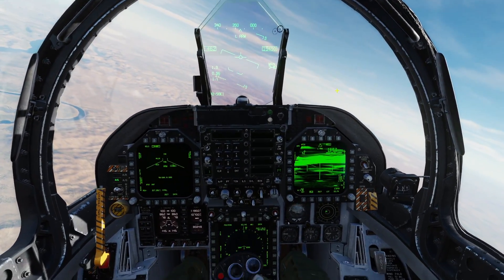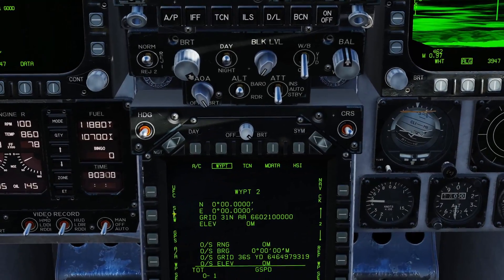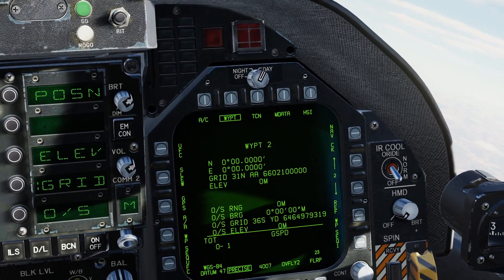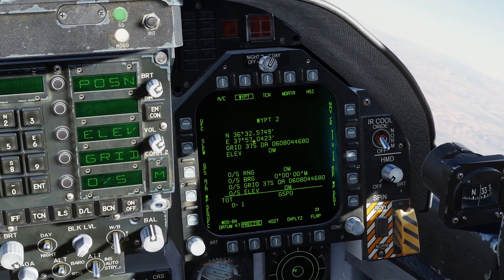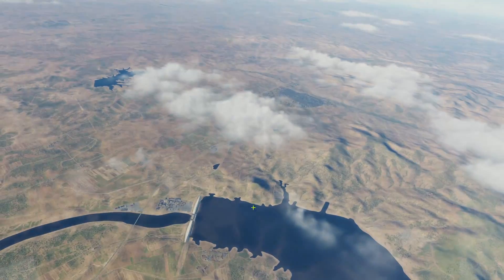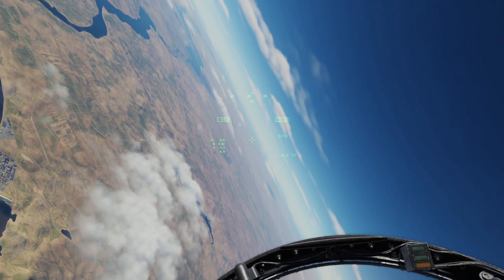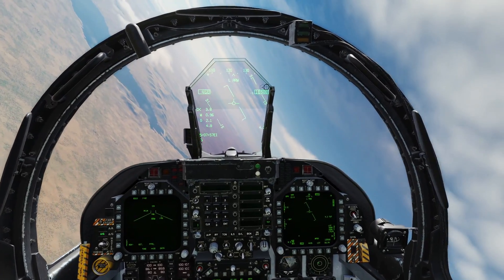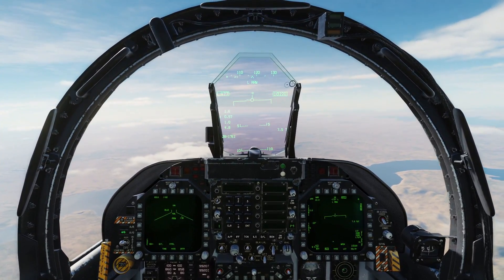DCS World: F/A-18C Hornet MGRS Coordinates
Hello Everyone! In this video I show you how to input MGRS (grid) coordinates in the Hornet in DCS World